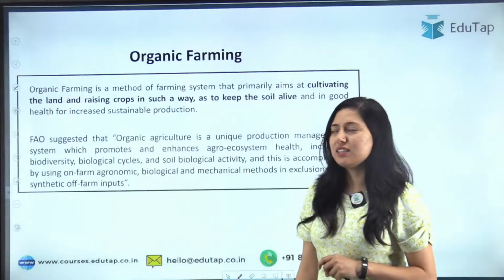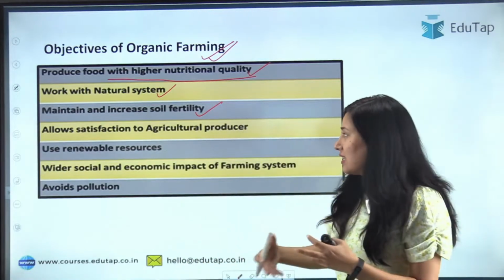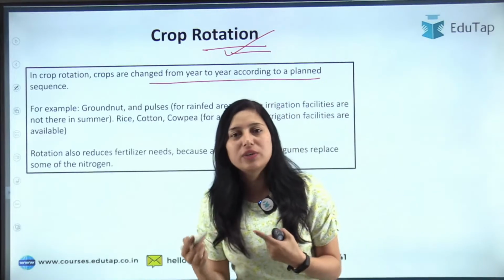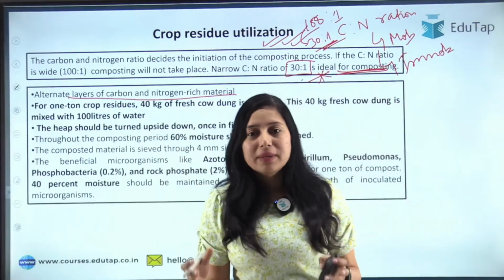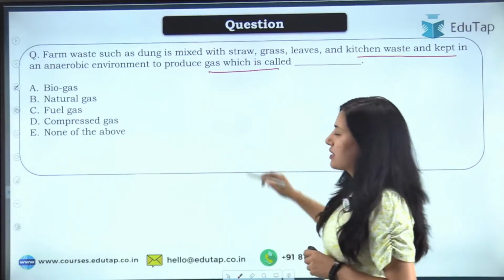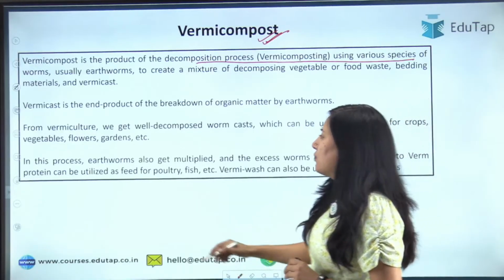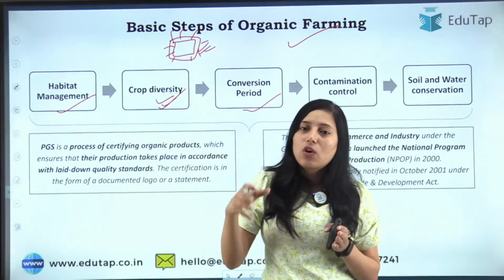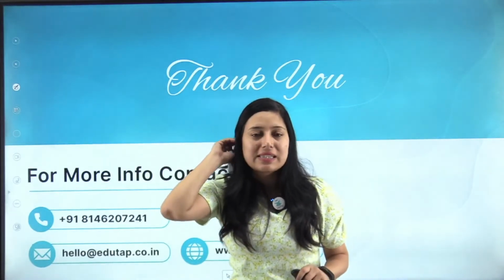NABARD Grade A ARD Preparation 2023 | ARD Important Topics and MCQs | EduTap NABARD ARD Live Class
NABARD Grade A 2023  Phase 2 | Test Series -